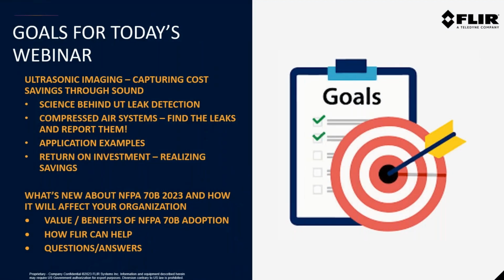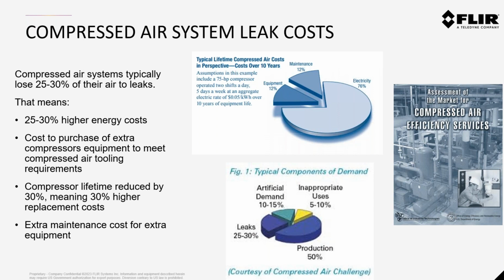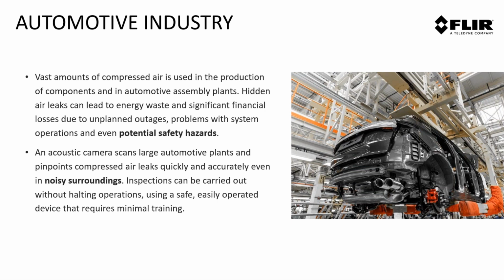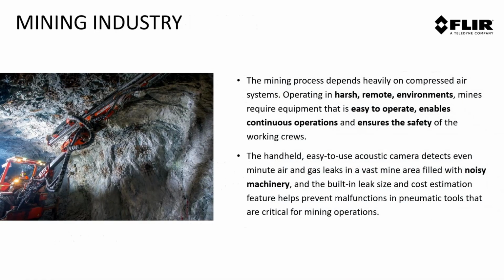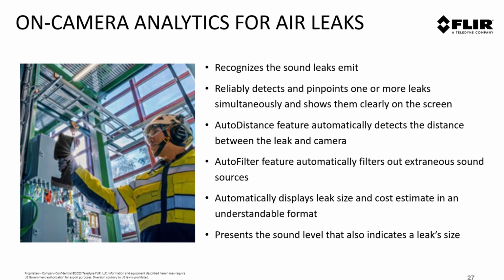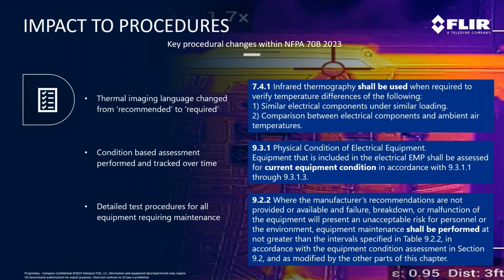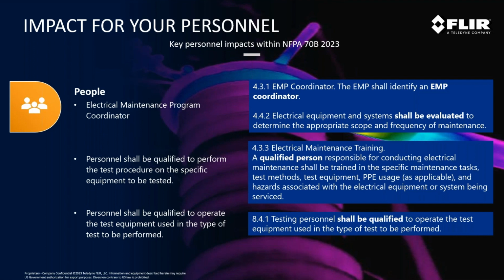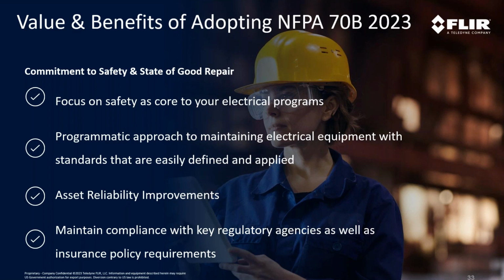Webinar: FLIR Si124 & 2023 NFPA Standards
Join FLIR Director of Global Business Development, John Gould, and TEquipment Product Specialist, John Stancarone, as they break down the 2023 NFPA 70B compliance standards for thermal imaging. They will also review the FLIR Si124, its groundbreaking features, ROI, and its compliance to the new standard.